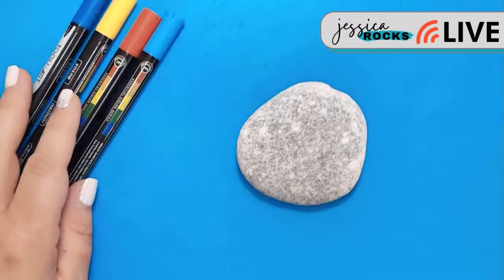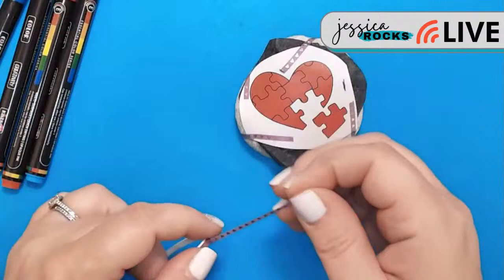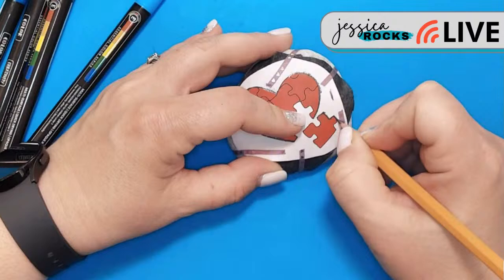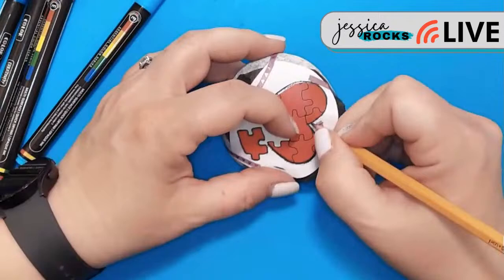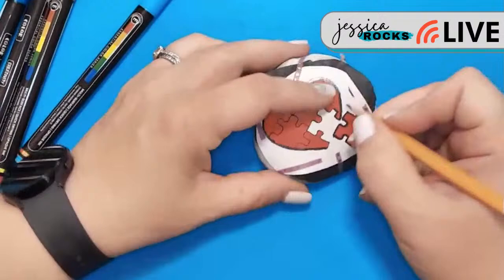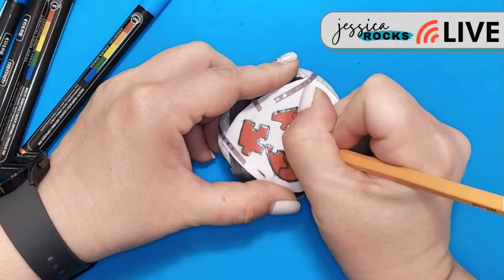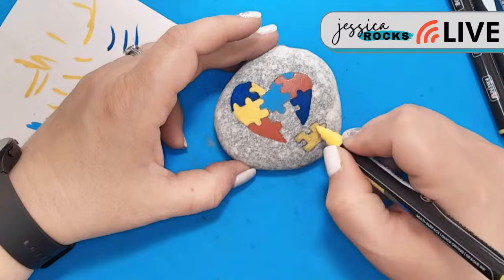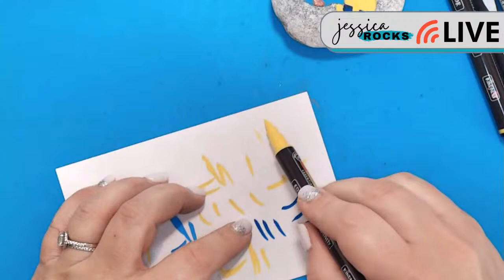🔴LIVE - Paint With Me for Autism Awareness 🧩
Let's hang out together and paint a kindness rock or two for Autism Awareness Month!